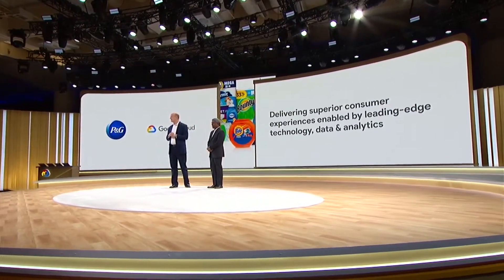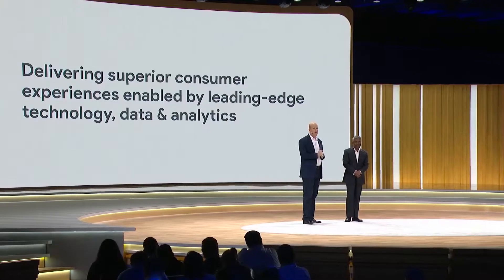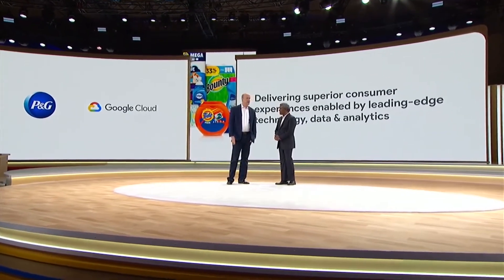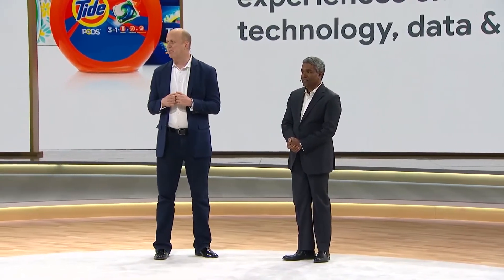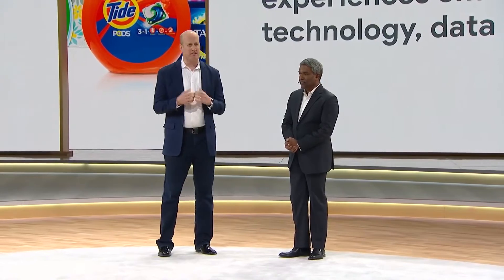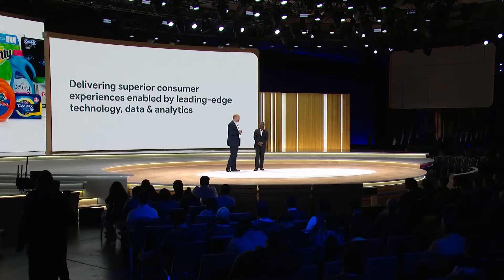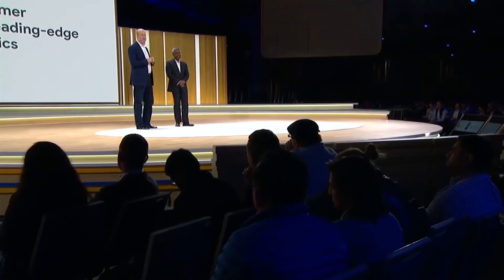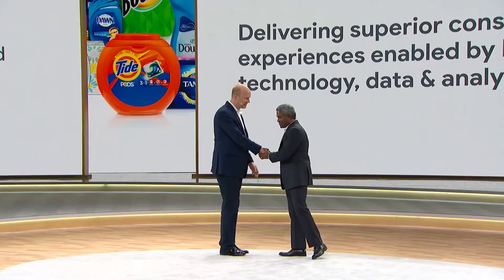Next '19 Keynote: Proctor & Gamble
Guy Peri, Chief Data & Analytics Offficer at Proctor & Gamble shares Proctor & Gamble's journey with Google Cloud during the Next '19 San Francisco keynote.